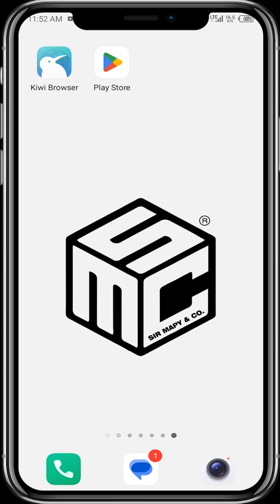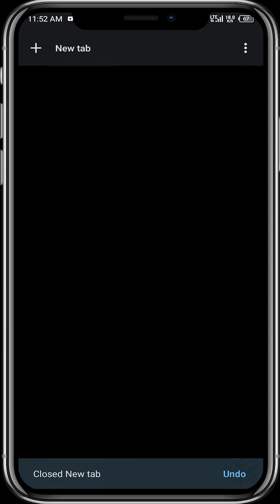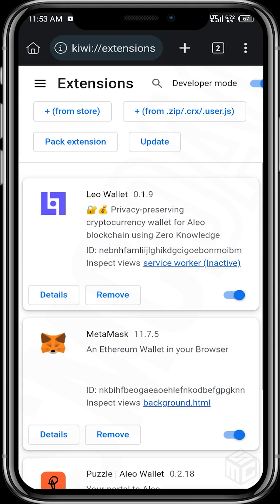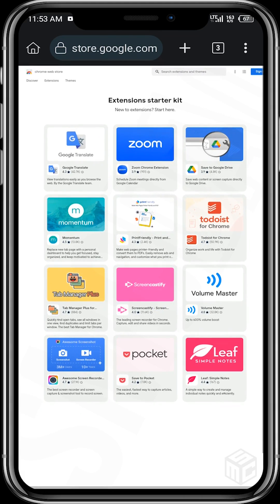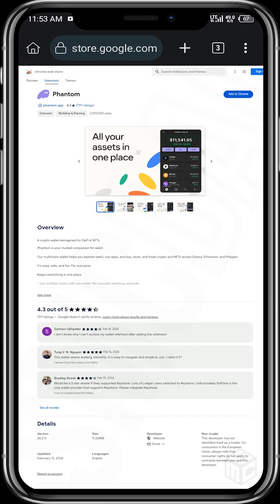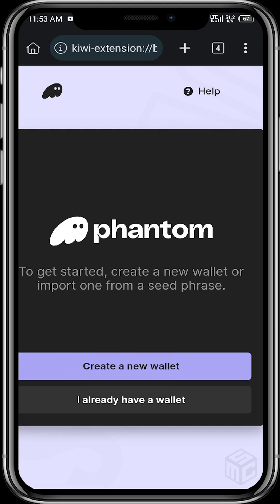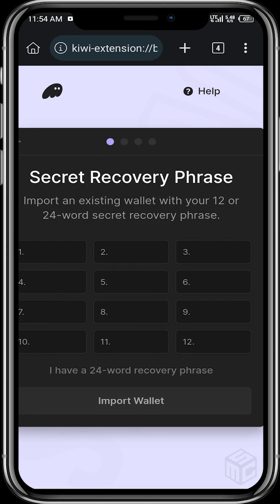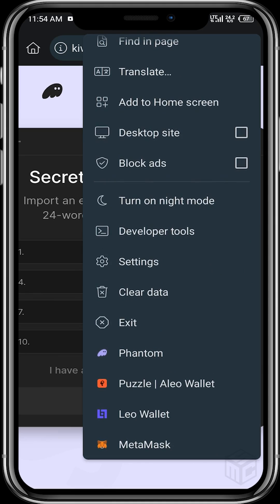Adding Wallet Extensions To Your Kiwi Broswer For Andriod Users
How to use the Kiwi Browser with various wallet extensions:

1. Introduction to Kiwi Browser for Wallet Extensions:
   - (00:00) The video begins with an introduction to the tutorial on using the Kiwi Browser with wallet extensions.
   - (00:04) It mentions the convenience of using the Kiwi Browser as a desktop-like interface for transactions when a desktop is not available.

2. Downloading and Opening Kiwi Browser:
   - (00:28) Instructions to download the Kiwi Browser from the app store.
   - (00:31) Once downloaded, tap on the Kiwi Browser icon to open it.

3. Accessing Extensions:
   - (00:38) After opening the browser, tap on the three dots at the top right corner.
   - (00:47) If nothing happens, open a new tab and then tap on the three dots again.
   - (00:56) Select "Extensions" from the menu.

4. Finding and Adding Extensions:
   - (01:00) You can search for the extension you need within the Extensions menu.
   - (01:10) If not found, tap on "From Store" to access the Chrome Web Store.
   - (01:14) Search for the desired extension, such as the Phantom wallet.

5. Installing an Extension (Example: Phantom Wallet):
   - (01:24) Find the Phantom Wallet in the store and tap on "Add to Chrome".
   - (01:34) Confirm the addition and wait for the installation to complete.
   - (01:46) Once "Remove from Chrome" appears, the extension is successfully added.

6. Setting Up the Wallet:
   - (01:51) After adding, the Phantom wallet interface will prompt you to create a new wallet or import an existing one.
   - (01:59) Choose to create a new wallet or import an existing one by entering your seed phrase.

7. Using Wallet Extensions for Transactions:
   - (02:12) When browsing and needing to connect your wallet, tap on the three dots, scroll to the end to find your wallet extension.
   - (02:25) The video mentions that the browser already has MetaMask, Leo Wallet, and Puzzle Wallet installed, indicating you can install multiple wallets as needed.

8. Conclusion and Invitation for Questions:
   - (02:37) The video concludes with an invitation for questions in the comments section and encourages viewers to like, subscribe, and turn on notifications for more content.

This guide provides a comprehensive overview of how to use the Kiwi Browser with wallet extensions, making it easier for users to perform transactions without needing a desktop.